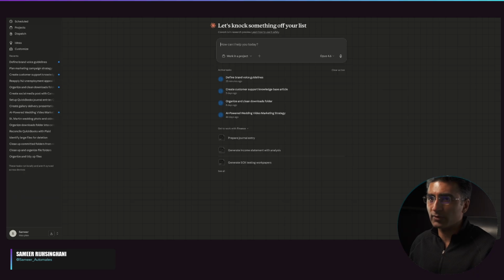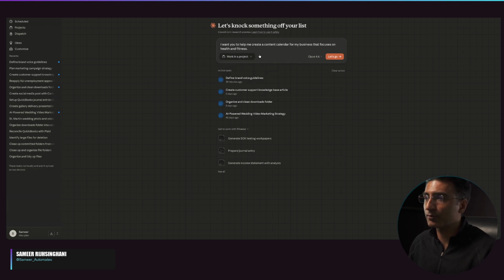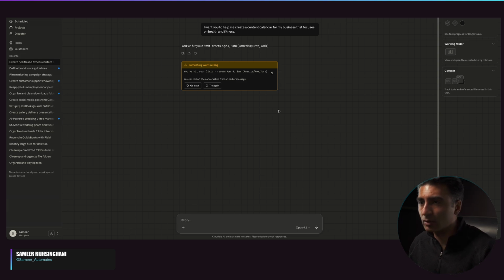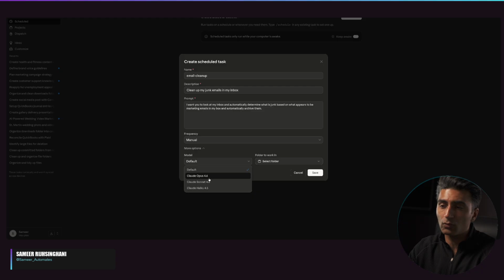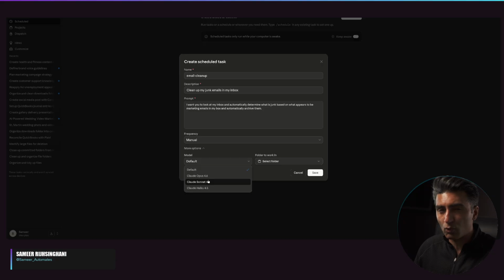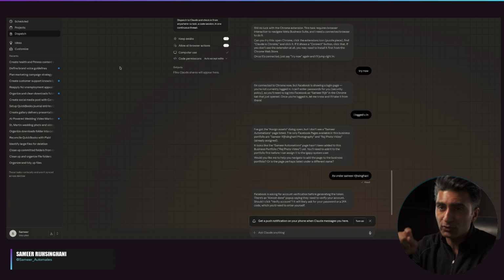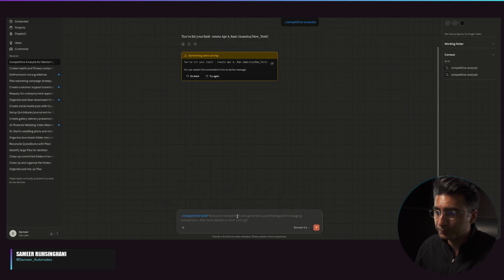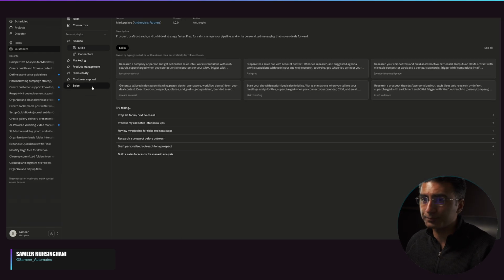I put Claude Cowork to work in my business. Here's what it can actually do.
I put Claude Cowork to work in my business: connectors, scheduled tasks, organizing files, projects. This is what it actually does, how I set it up, and where it beats the chatbots I was using.

• Claude Cowork (desktop app)
• My own client folders